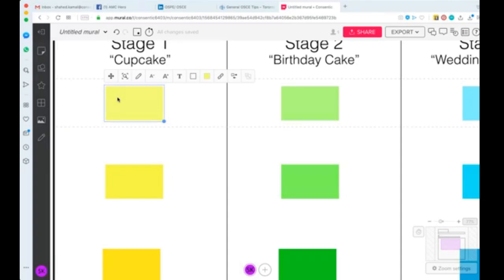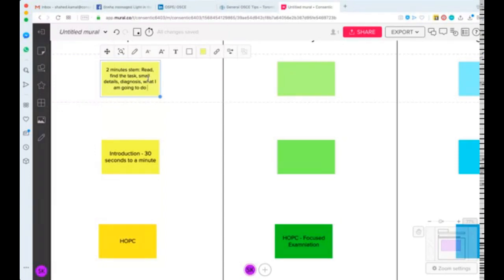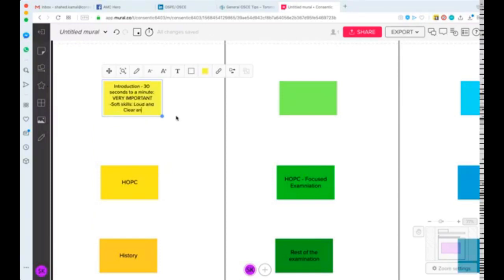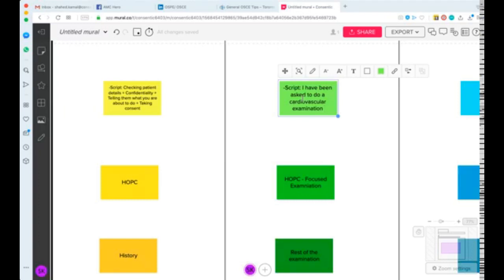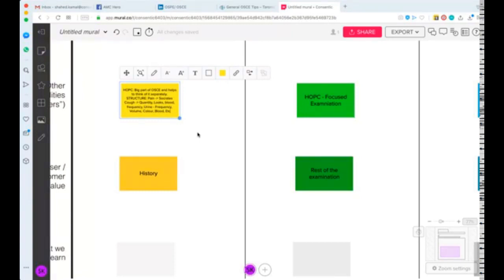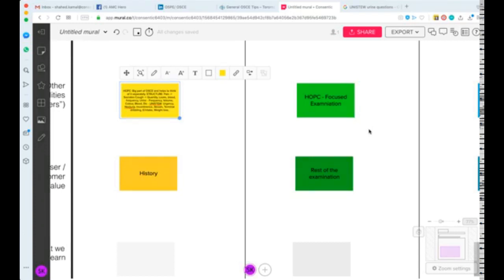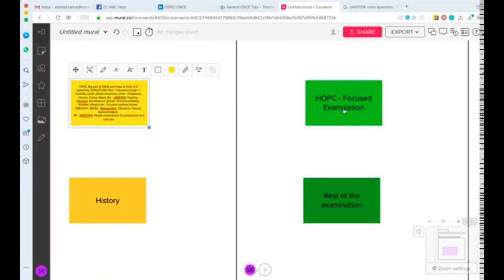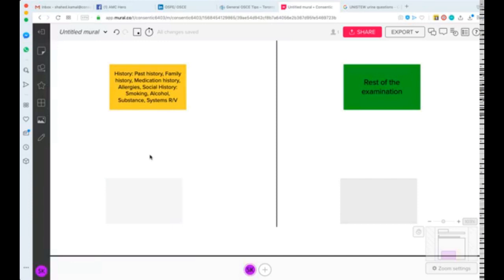How to approach any OSCE station? (Step by step instructions)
Hi! I am Shahed Kamal a final year medical student in Australia. I love OSCE's and having studied medicine in Australia I had to become really good at them as we had big OSCE exams every single year. I just finished my last big exam 2 months ago and since then have been helping others who need to pick up their OSCE game.

This is a video about how to approach any OSCE station. I go step by step and use a timeline to help you smash any OSCE that you might come across.